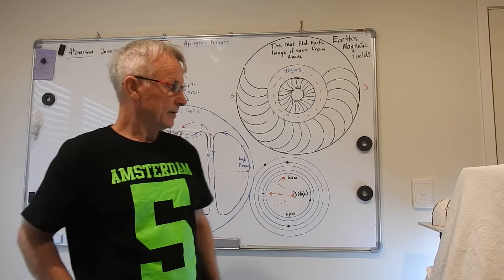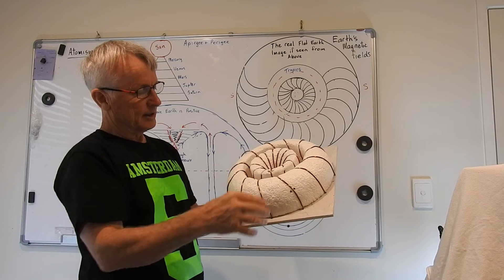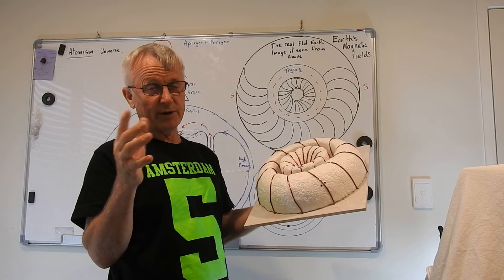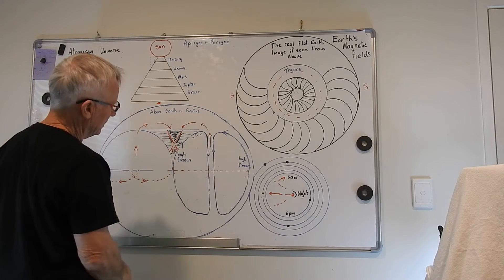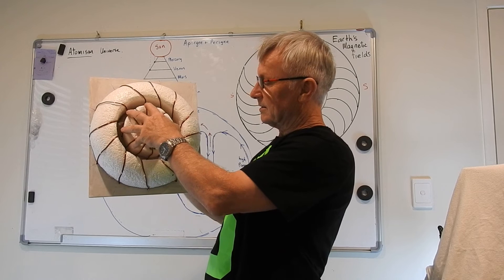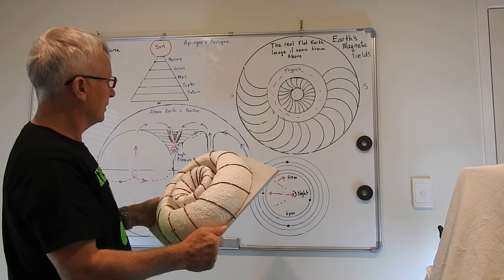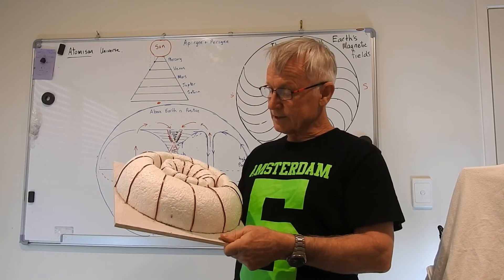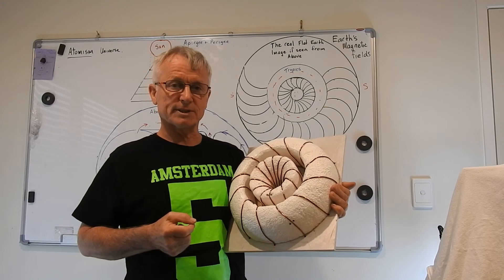The Holy Grail, the Earth's Energy System (old video of mine)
Notes: 14:45 is The Fisher King story, not King Arthur.
 5:05 Magnetic Induction.
5:23 John St Claire.
6:02 EMI
10:28 The plasma at the center is created by the pairing of the isotopes after the hydrogen molecule has been shredded on its way up through the gauntlet/tropical gap. This is known as the place of war where the electromagnetic induction takes place through ionization between the two metaphysical capacitor plates, Capricorn and Cancer. The place where we are perceived to see our sun as an image via the light spectrum, because pure plasma or hydrogen are invisible.
16:40 It is the Fisher King story.
The Earth is a dual magnetic system that is mirrored. The field rises from both poles to almost merge at the tropics before it dives down into the Earth to crossover, in its changing magnetic field.
18:21 The central King is fed via the Milky Way. The vacuum pipeline that now draws in the paired isotopes.